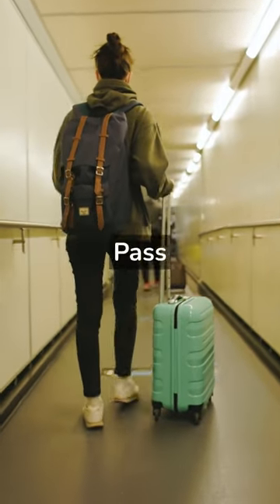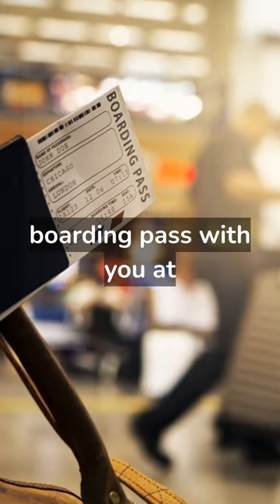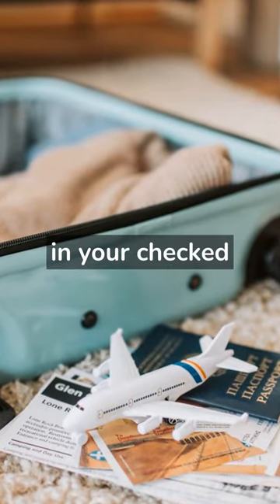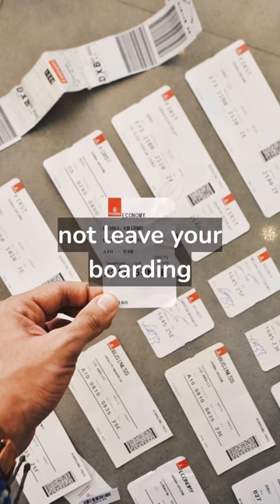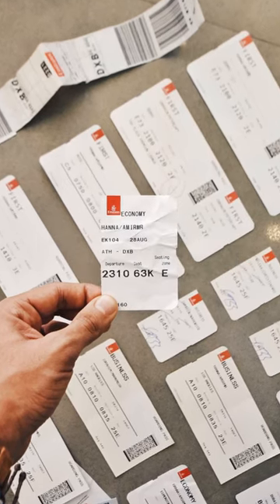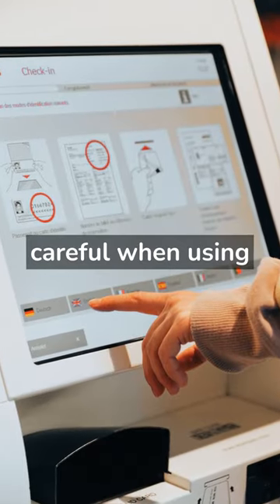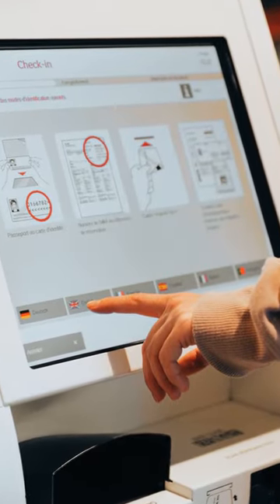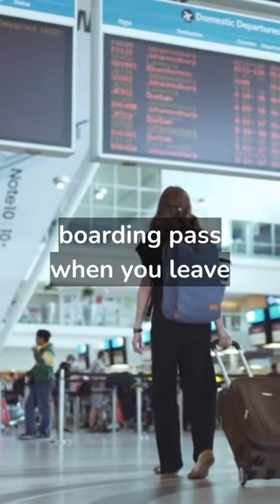5 Tips for Keeping Your Boarding Pass Safe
These are all the tips you need to keep your boarding pass safe and sound. Learn how to avoid losing your boarding pass and what to do if you do lose it.

15 Airplane Essentials to Pack: This list of travel essentials can help you out. These travel products save time, money, and bother.